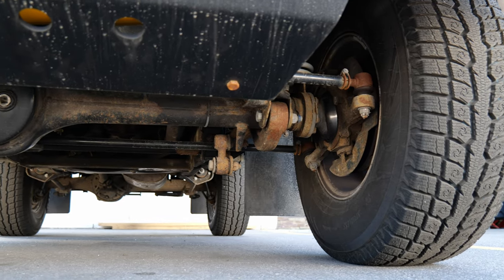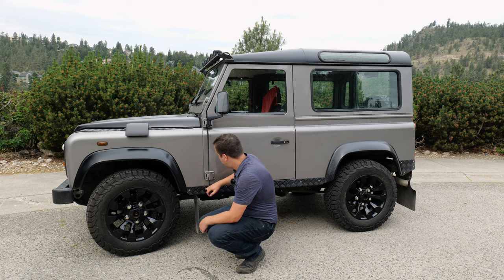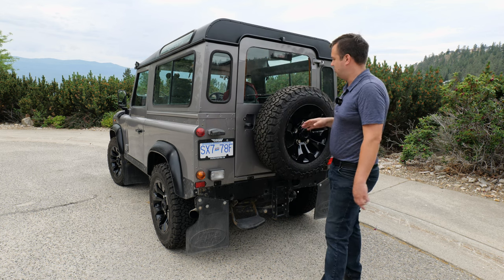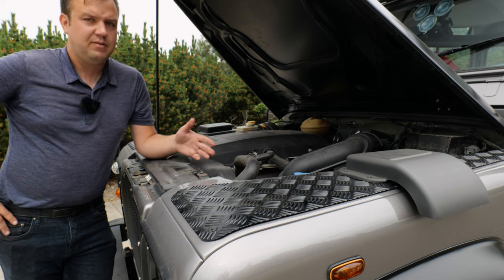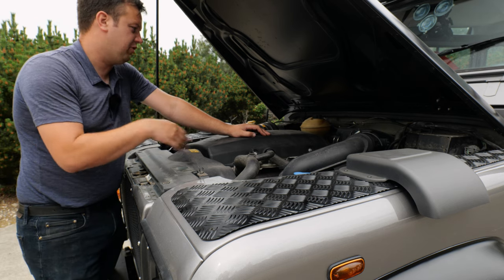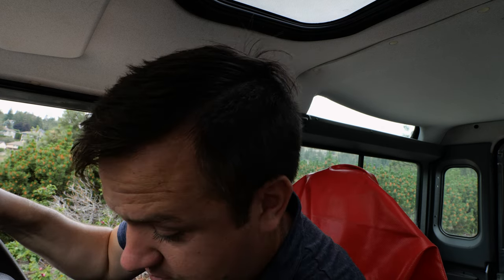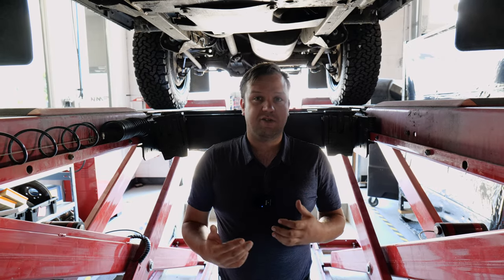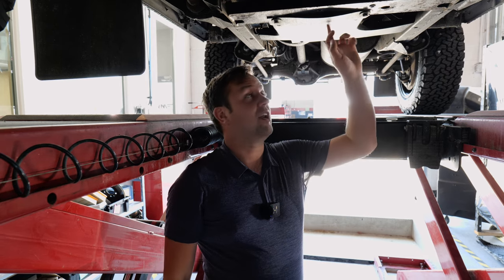TD5 Land Rover Defender Buyers Guide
Today we walk around this 2000 Land Rover Defender TD5 90, and we talk about what to look for if you're trying to buy one.

0:00 Intro
0:32 Rust Talks
1:10 Exterior Walkaround Side
3:42 Front End
5:00 Back Door
6:23 Interior Rust
7:12 Under The Hood
11:36 Transfer Case
13:35 Underneath
18:42 Test Drive